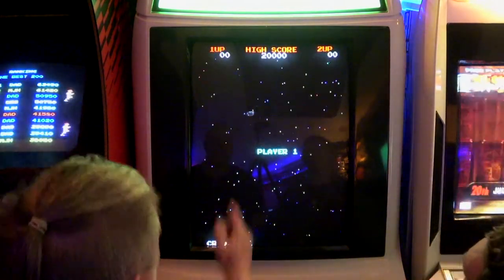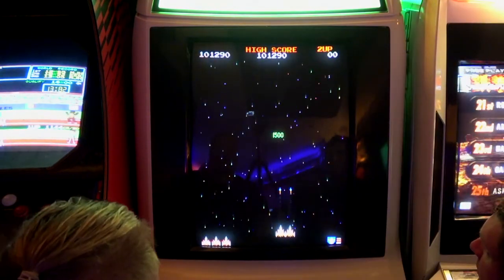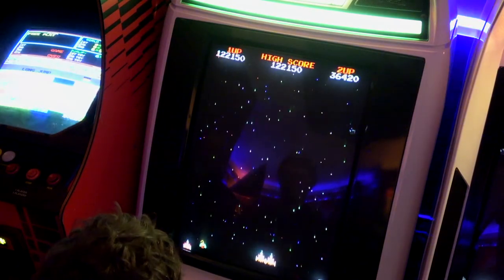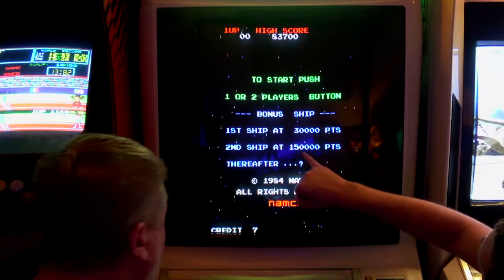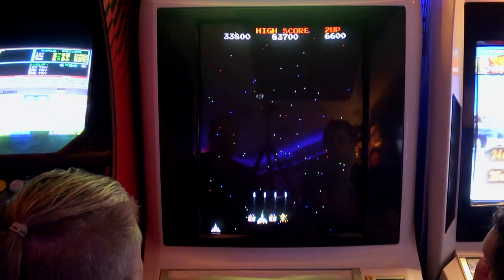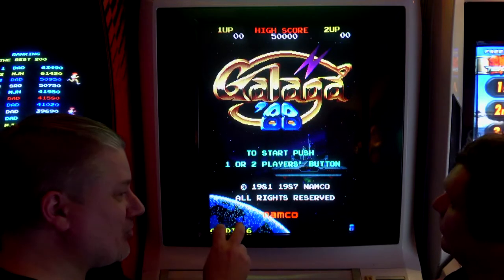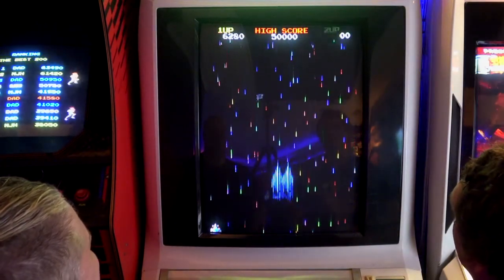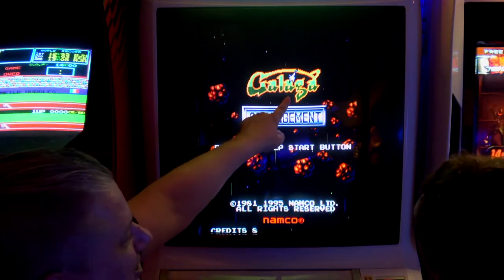FE040 - Galaga Variations Showcase!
Alex joins me for an evening of Galaga, but not just original Galaga - we take on Gaplus (Galaga 3), Galaga 88 and a little know twin concurrent version hidden in Namco's Museum Volume 1 called Galaga Arrangement! Grab a beverage and sit back and enjoy the game play with us. :)